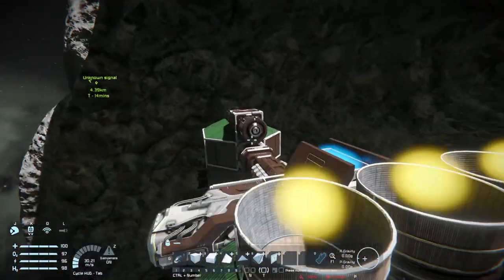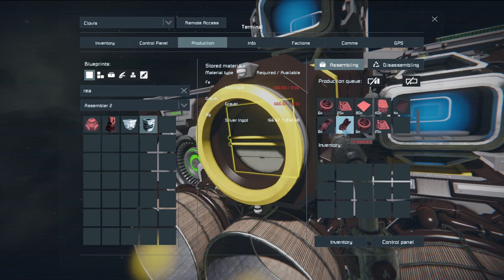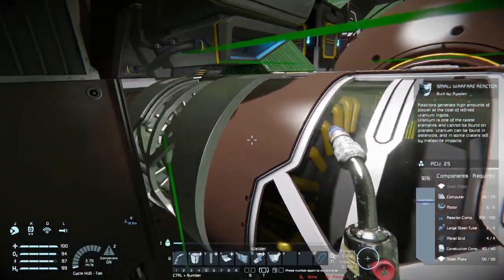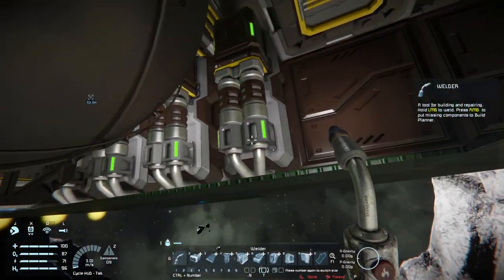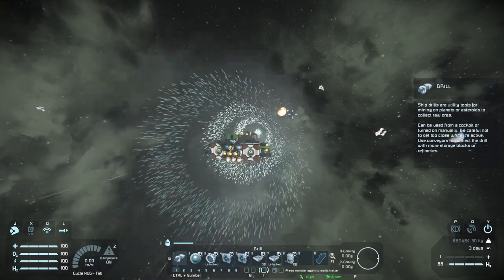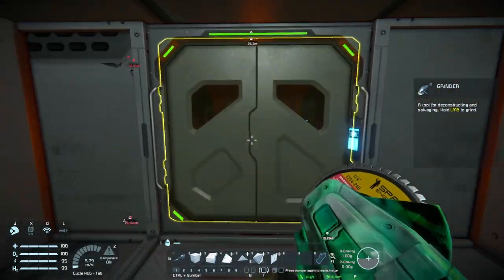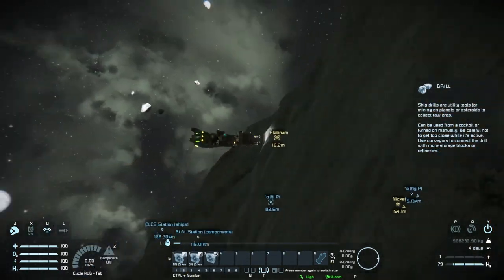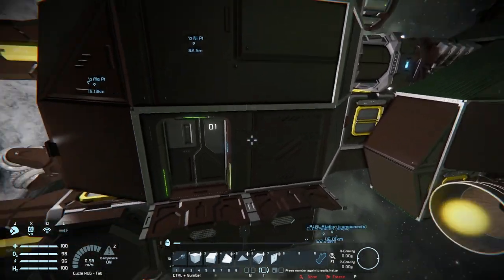Hunting the Unknown a Space Engineers Public Server mini series Episode 4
It's what it says on the tin.  Lets see how well I do at collecting rare cosmetic skins on a public server.